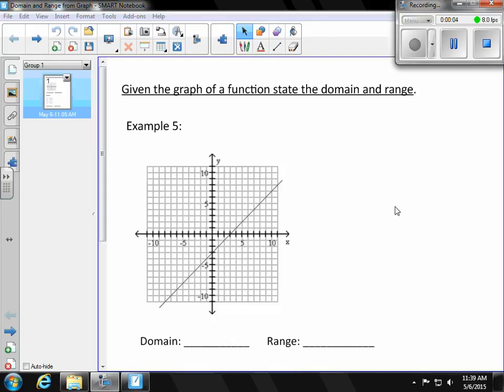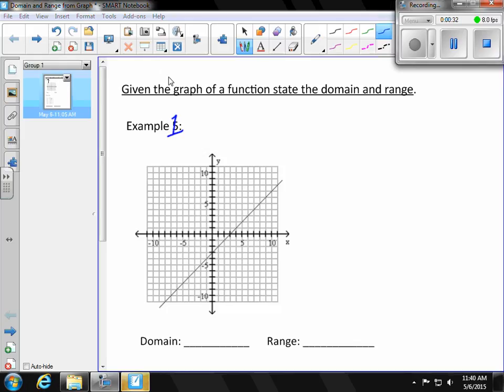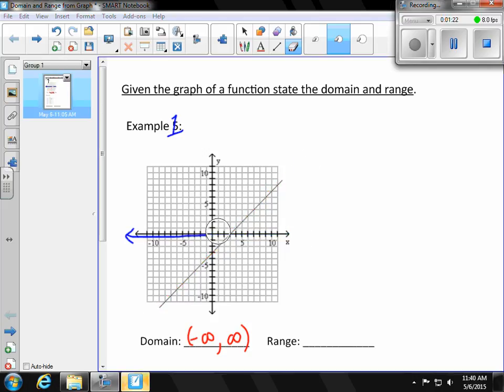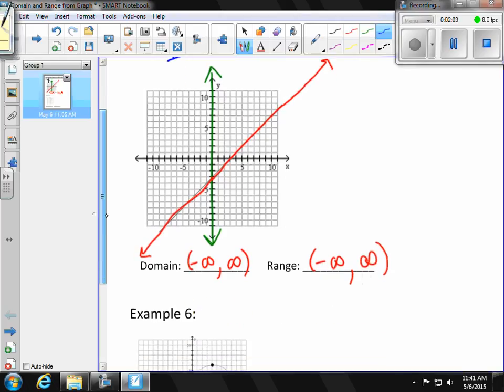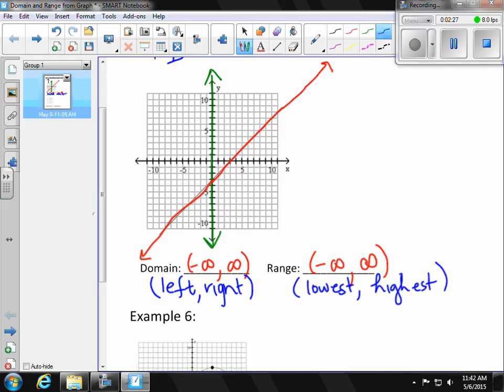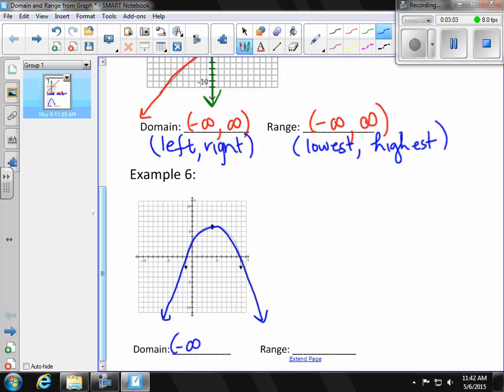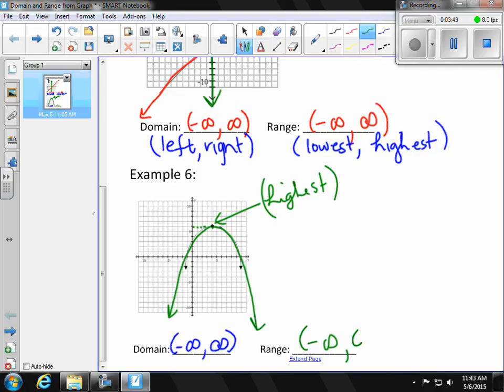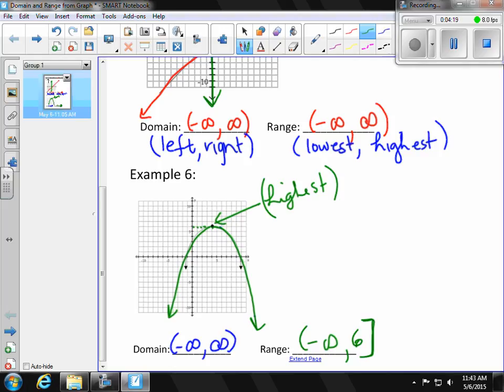Domain and Range from Graphs